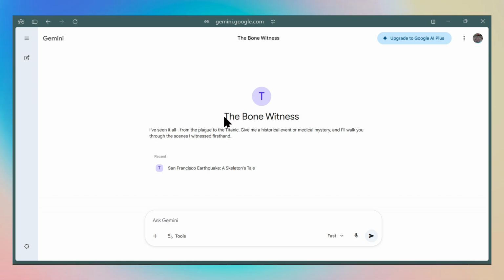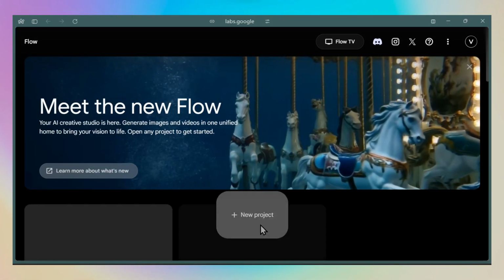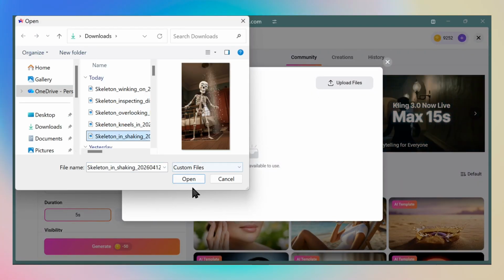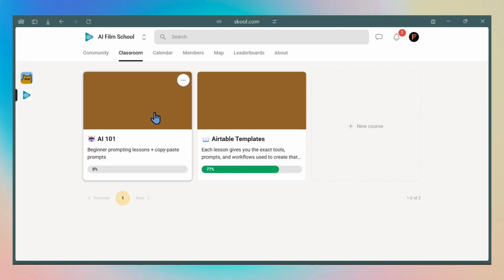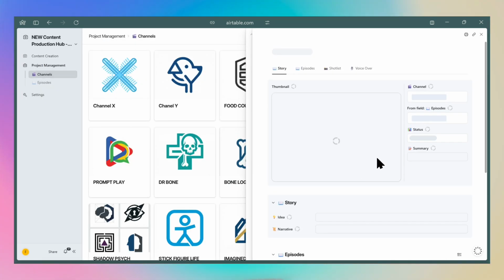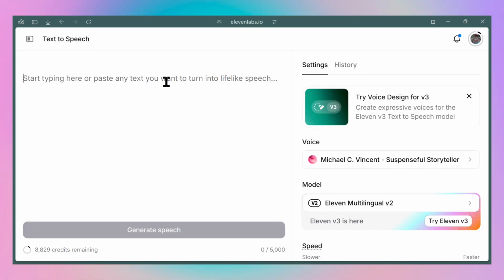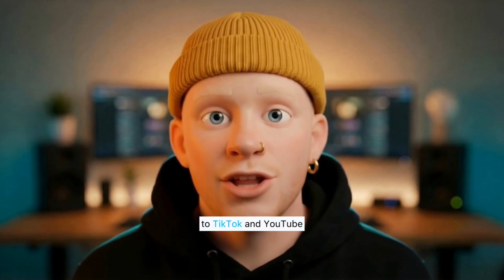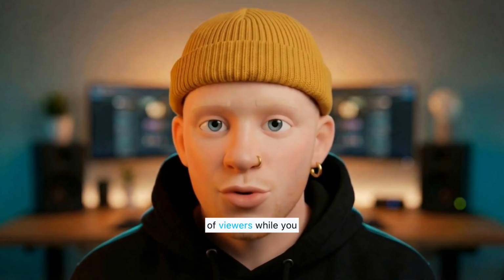I Made a Viral Skeleton Narrator Using AI Tools: Here’s How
Stop posting boring facts and start building a cinematic universe with a sentient skeleton narrator that captures millions of views.

Mastering the art of digital storytelling requires a robust AI workflow designed for the modern creator. In this comprehensive tutorial, we dive deep into the specific AI tools needed to transform a simple script into a cinematic masterpiece. Using an advanced AI video generator, you will learn how to breathe life into historical mysteries with a unique skeleton narrator that blends dark humor and education. We focus heavily on content automation to help you scale your output without sacrificing quality. Whether you are exploring YouTube automation or looking to dominate TikTok and Reels, understanding the nuances of text to video technology is essential. This guide covers everything from character design to period-accurate textures, ensuring your AI video stands out in a crowded feed. By implementing a streamlined batch production strategy, you can generate multiple high-retention clips in a fraction of the time it used to take. As the landscape of social media shifts toward high-end 3D visuals, staying ahead of the curve with a professional AI video generator will give you a competitive edge. Follow along as we deconstruct the exact steps to build your own faceless channel, utilizing the latest innovations in AI technology for maximum engagement and viral growth.